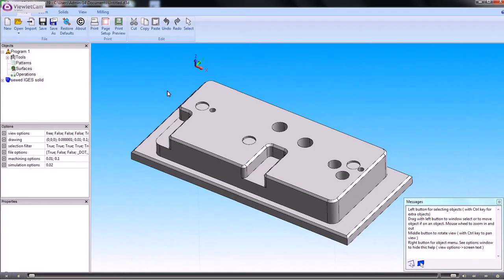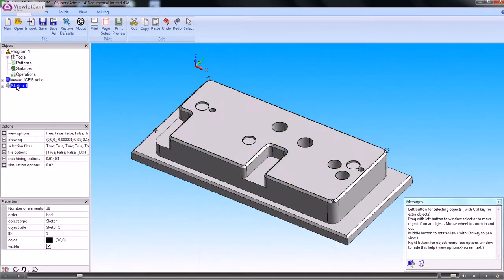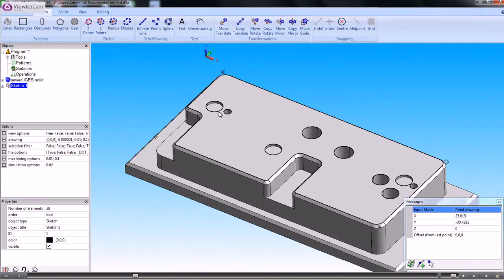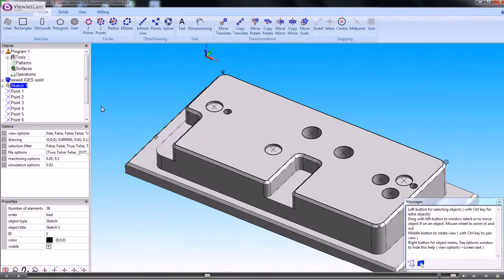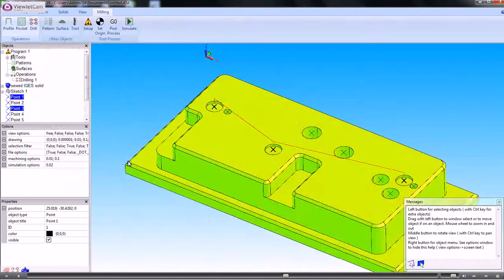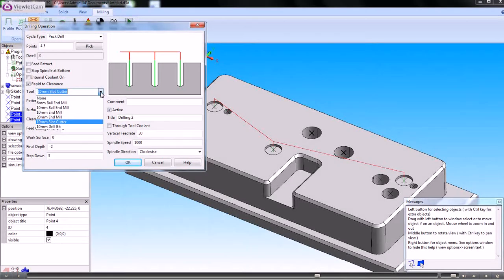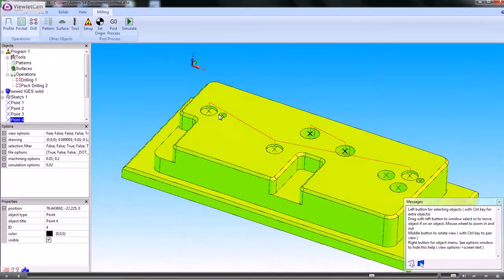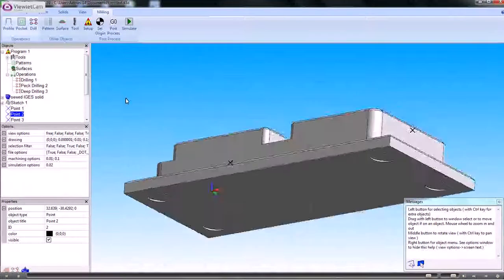Dolphin 3DCAM Drilling holes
Show how to drill holes in Dolphin 3DCAM